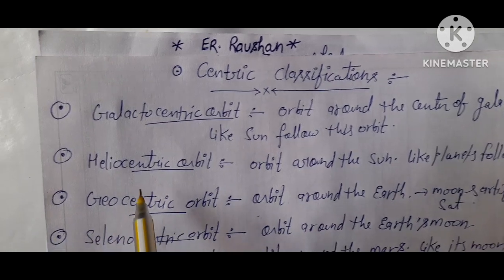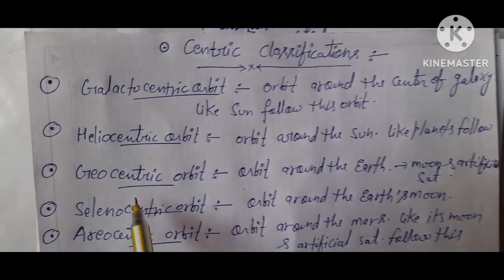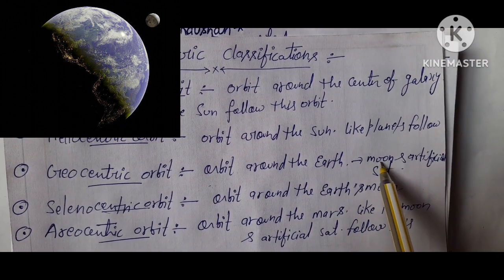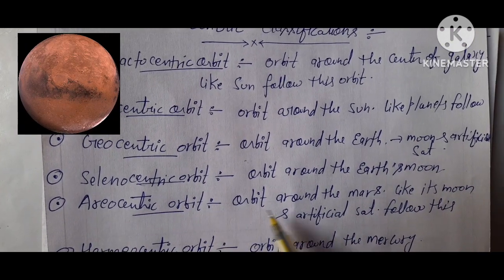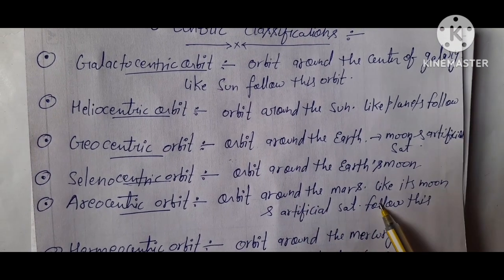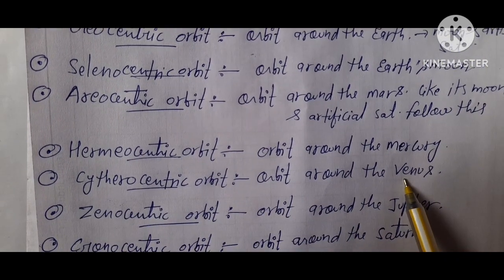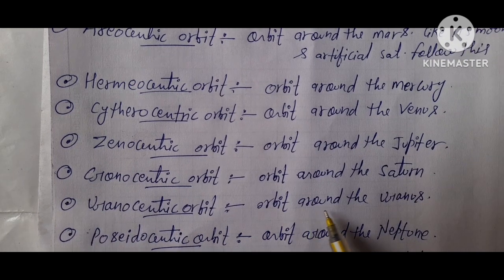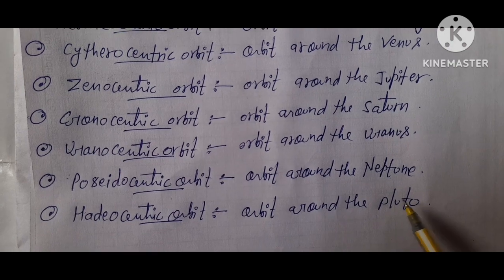Types Of Orbit A/C To Centric Classifications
According to Centric Classifications, Types of orbit